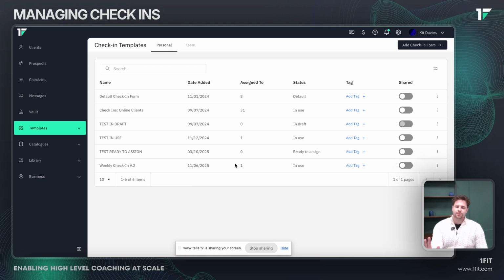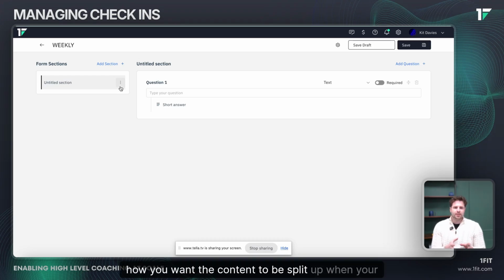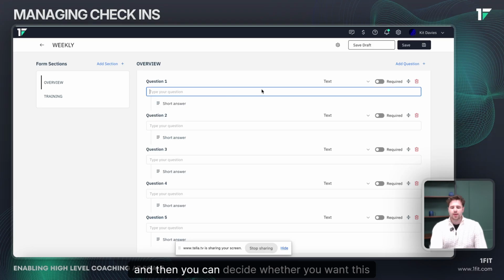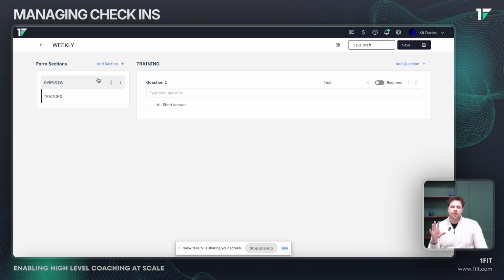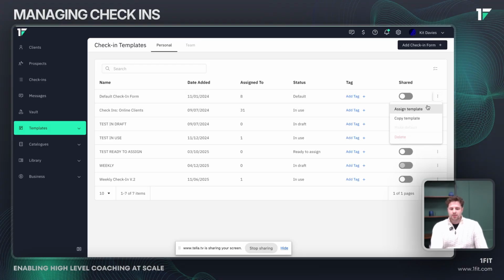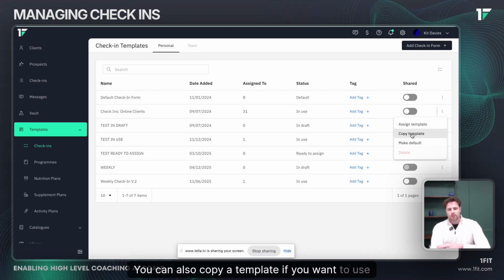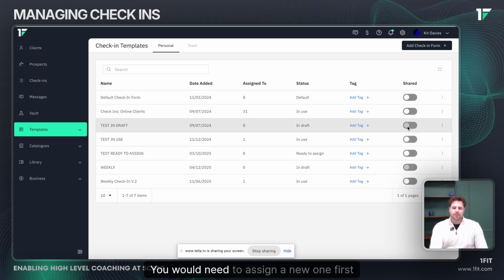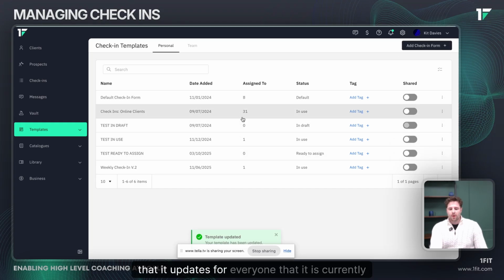How to: Manage Check In Forms